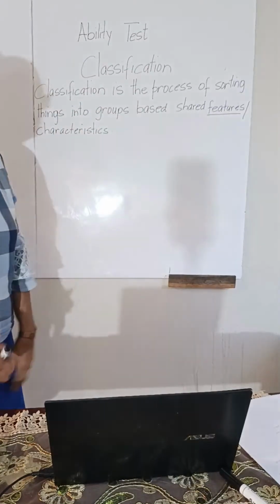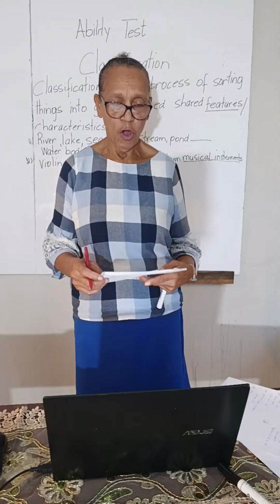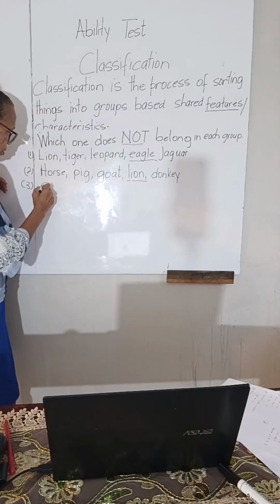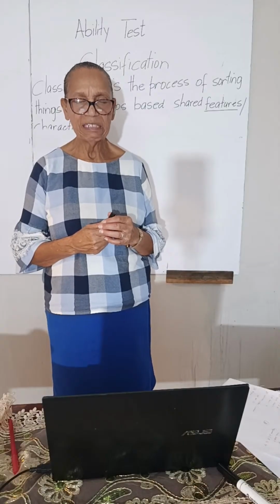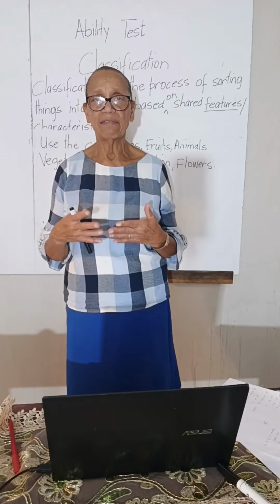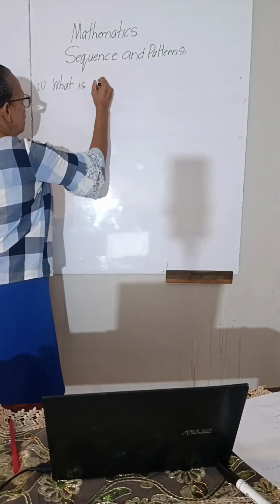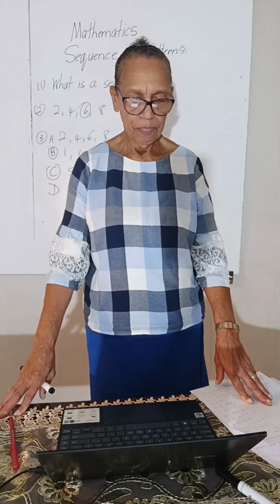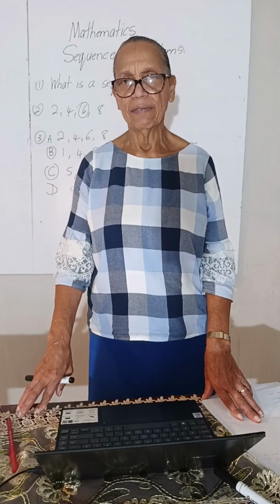Writers' Plus Academy is live